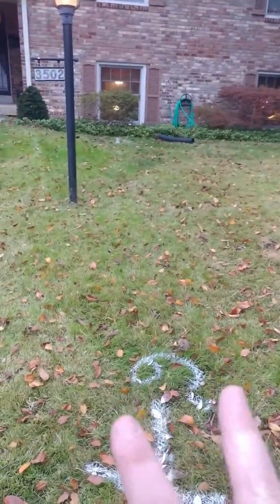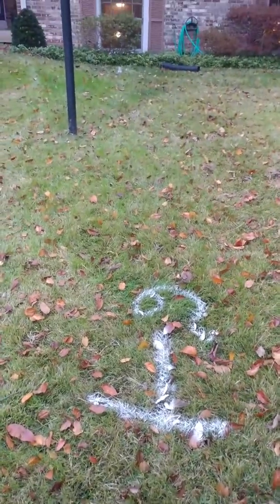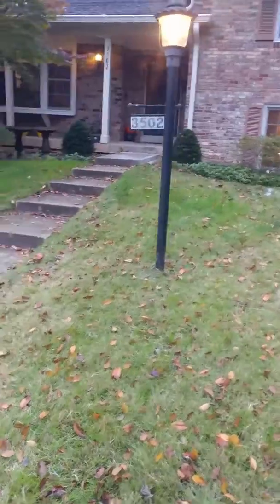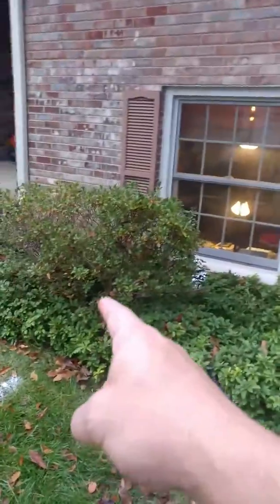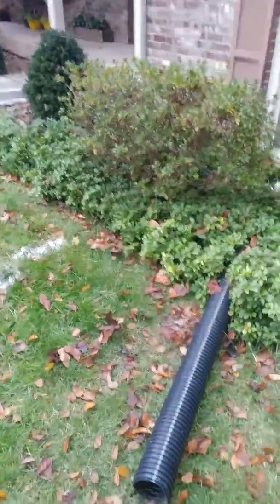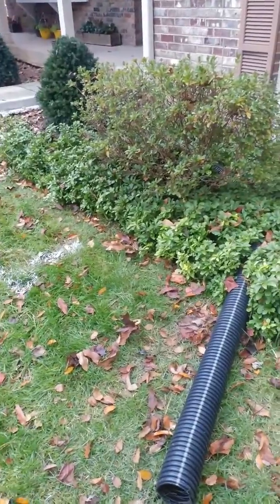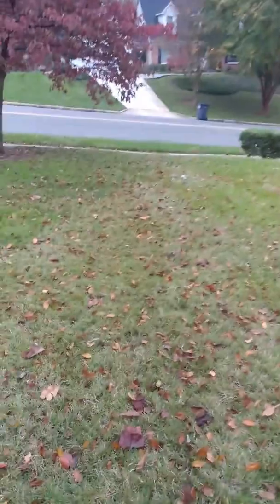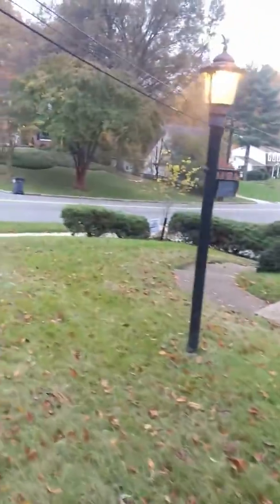110917 Annandale 30 ft excavation